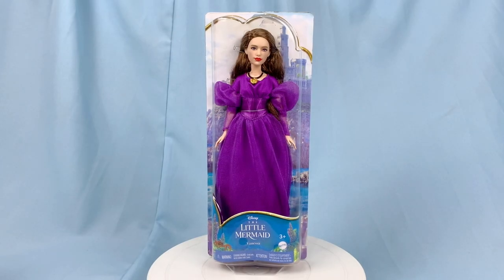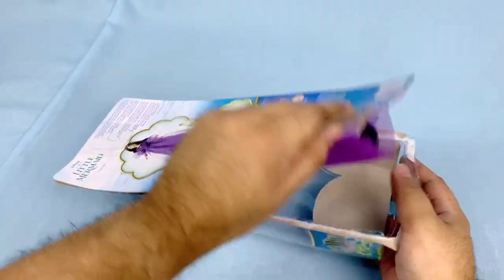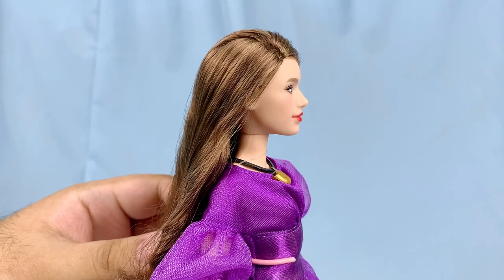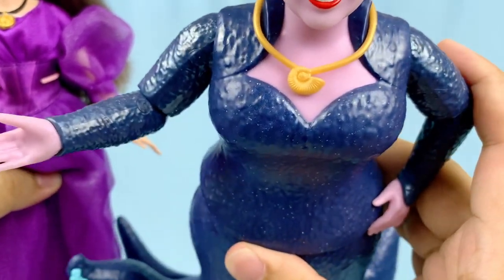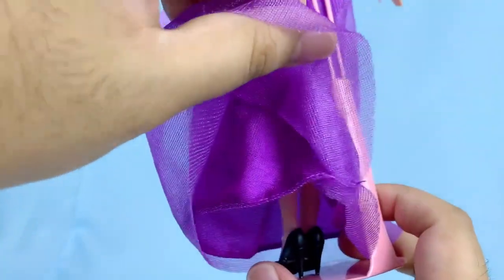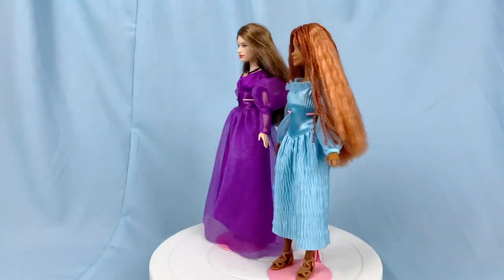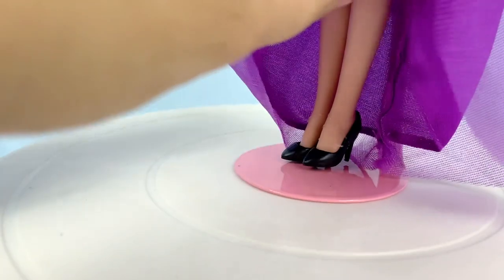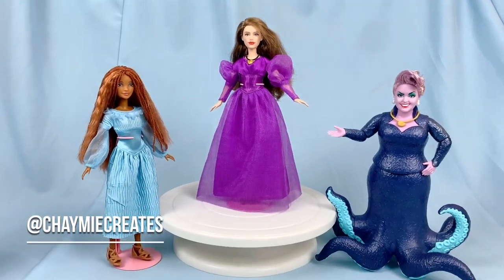The Little Mermaid Live Action Movie - VANESSA DOLL REVIEW | Disney | Mattel (2023)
In another The Little Mermaid 2023 Live Action Movie series, we are looking at the stunning, human alter-ego of Ursula, Vanessa doll in the likeness of Jessica Alexander by Mattel.

ABOUT ME:

I’m Chaymie, a toy nerd in his early 30s with a limitless passion for toys, creativity, photography, pop culture, writing stories, and creating content.

My story started back in 2013 in Singapore when I first launched an Instagram account to share photographs of my toys and then my YouTube channel in 2014.

I collect from playline to high-end adult collector toys, dolls, and action figures from Disney, Mattel, Barbie, Monster High, Ever After High, HotToys, DC, and Marvel.